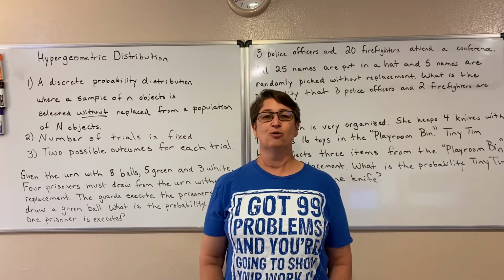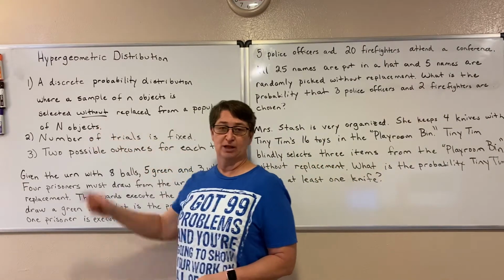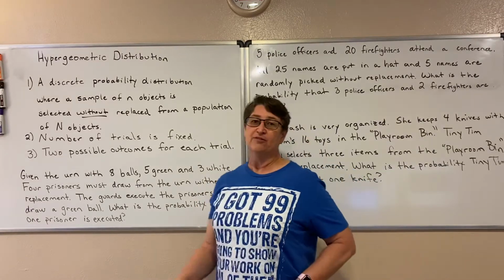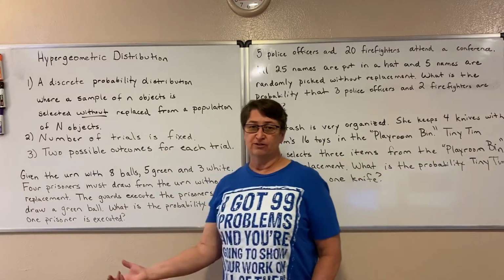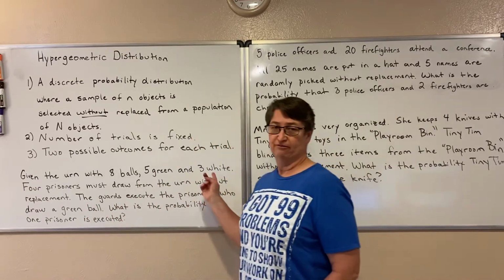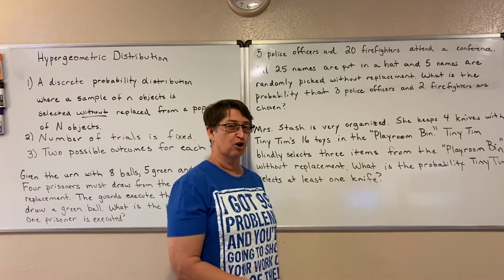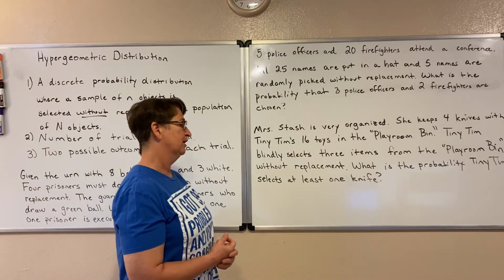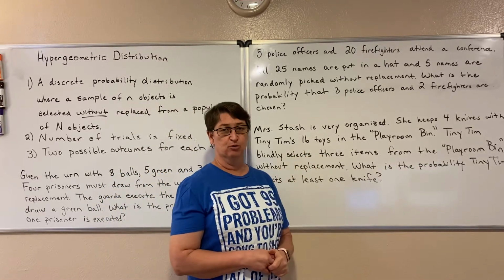Introduction to the Hypergeometric Distribution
We determine when hypergeometric is appropriate.